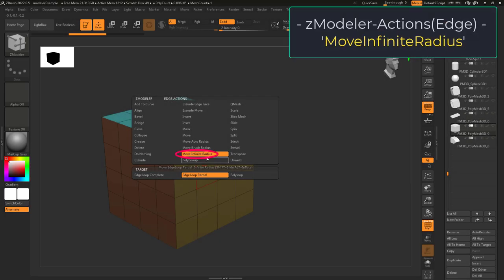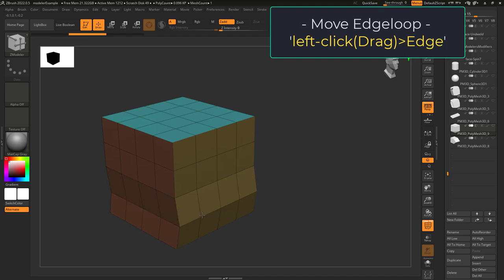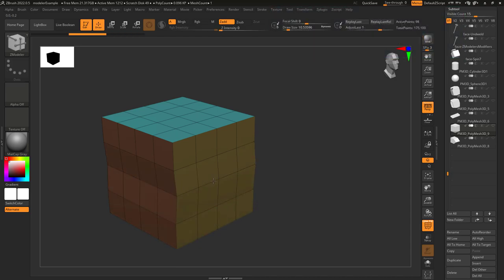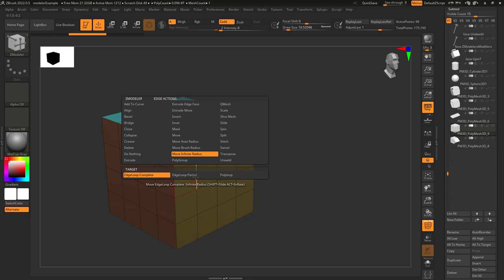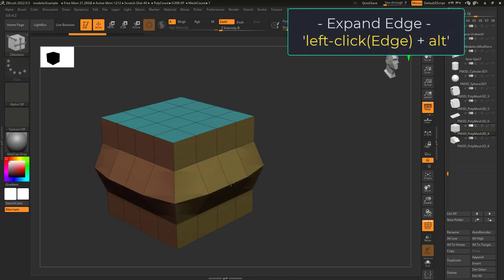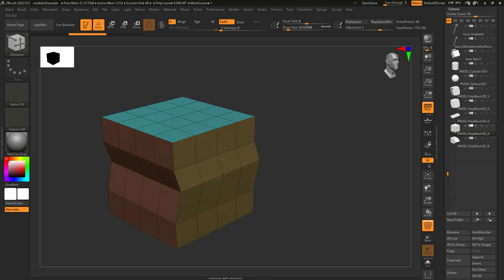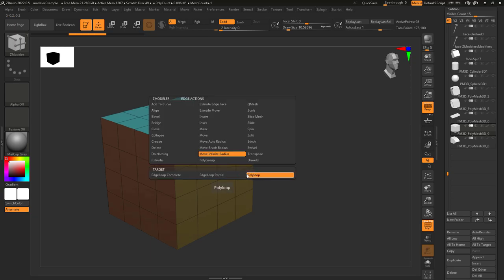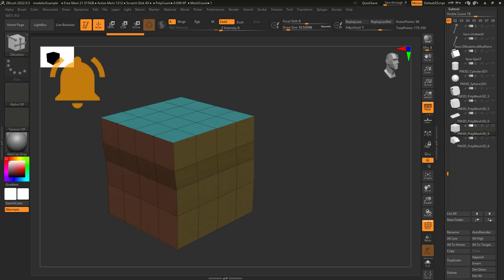ZBrush - ZModeler Edge(Actions) - "Move-Infinite-Radius"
"Infinite Radius" sounds complicated, but it's actually quite simple - Here's how it works in 60 seconds-!!